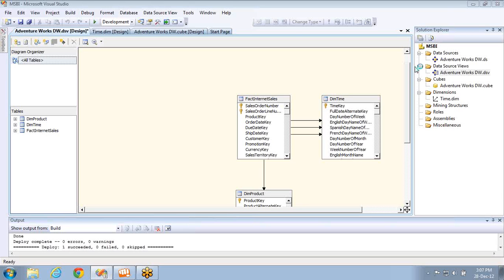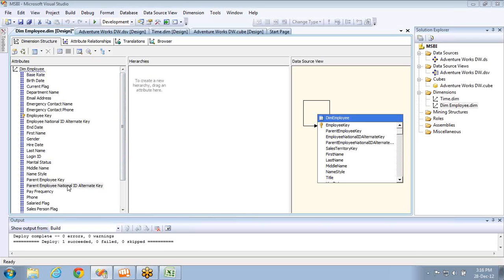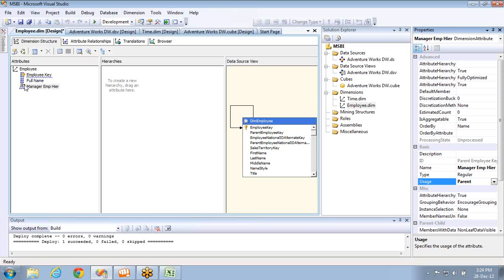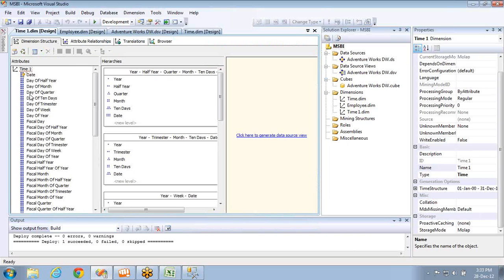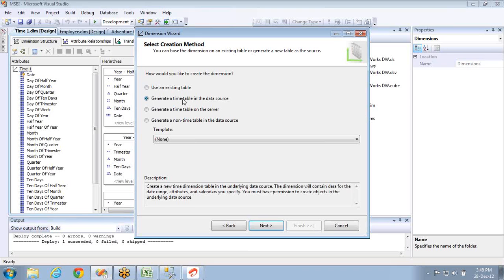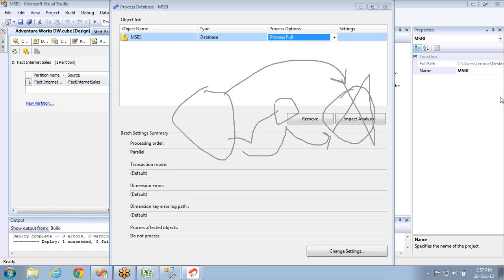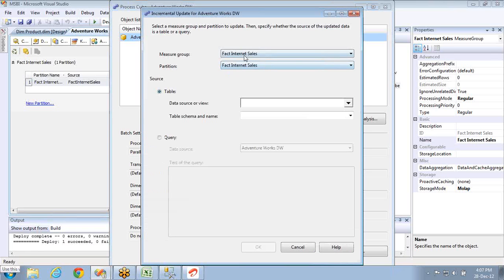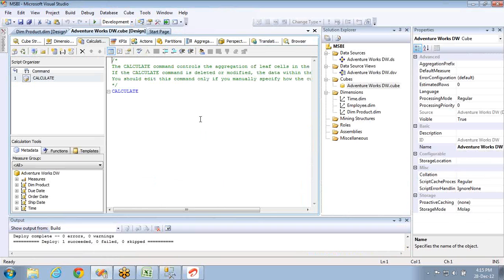MSBI Training Part 22